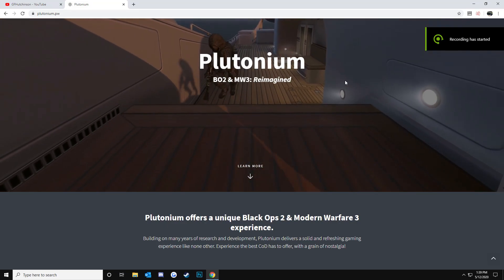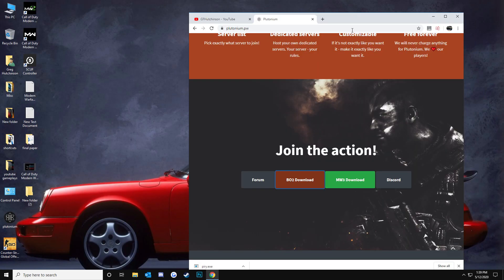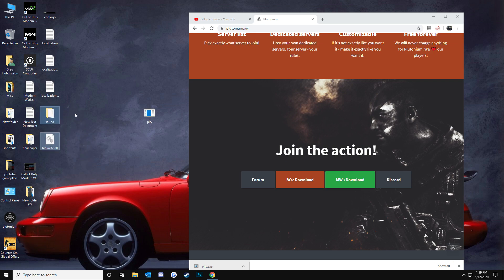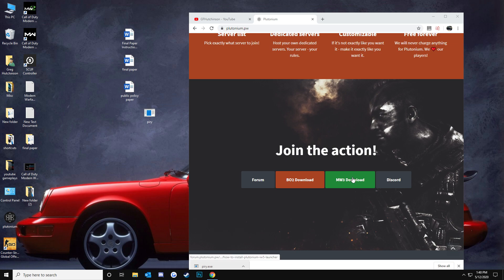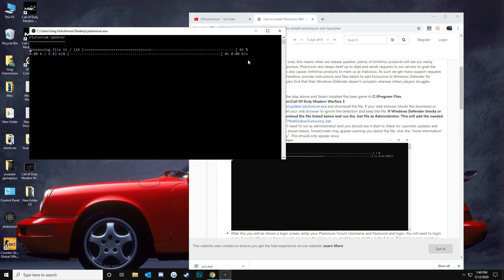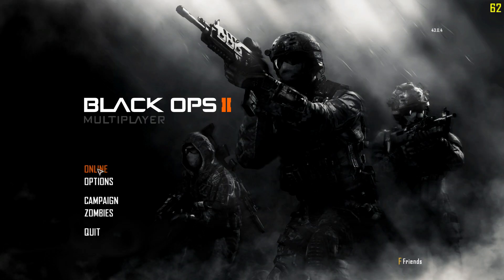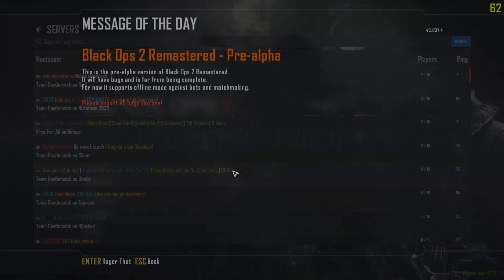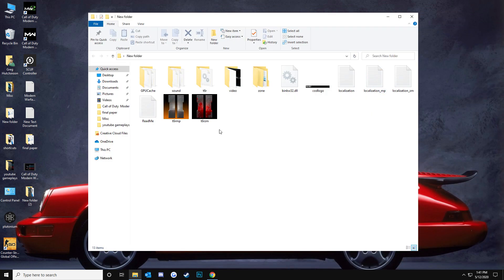How to Install Black Ops II Plutonium!